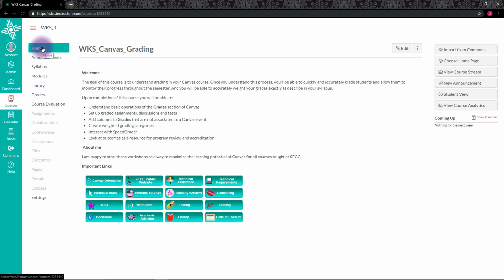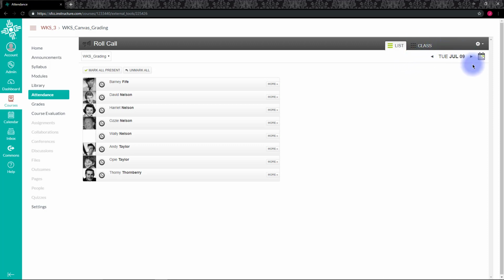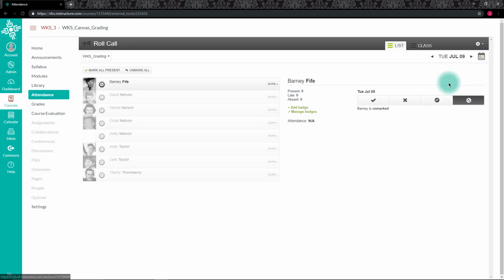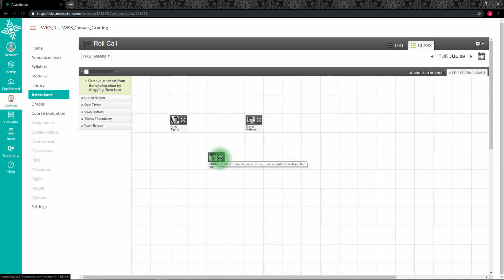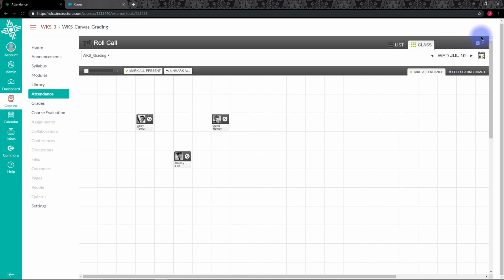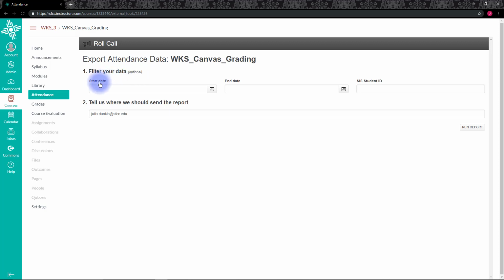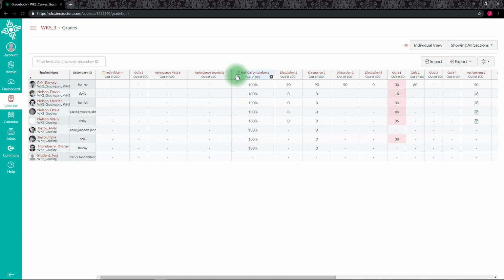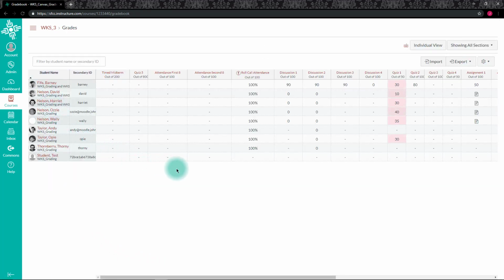Attendance Tool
A quick rundown of the Attendance tool in Canvas. Timestamps to skip through the video are listed below. Please follow the link below to view the written tutorials covering the Attendance tool.

Music Artist: Ikson. Track name: "Spring."

Sections:
If Attendance is already active in your course: 1:51.
1. Attendance Tab: Sorting at 0:10.
2. How to Record Attendance: List View at 1:58.
3. Badges: Creation and Management at 4:26.
4. Class View: Creating a Seating Chart at 5:29.
5. How to Record Attendance: Class View at 6:35.
6. Grading: Lateness at 8:12.
7. Recording Attendance: Selecting a Different Section at 8:48.
8. Roll Call Attendance: Exporting to an Email at 9:37.
9. Muting Attendance: Gradebook at 11:19.
10. Assignment Details: How to Edit Roll Call at 12:46.